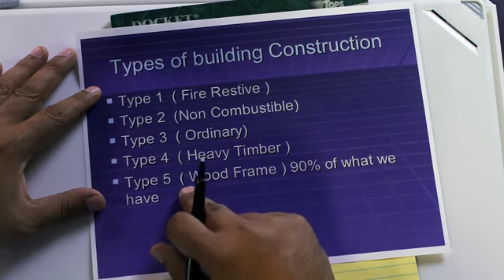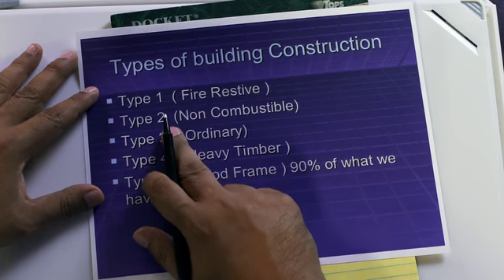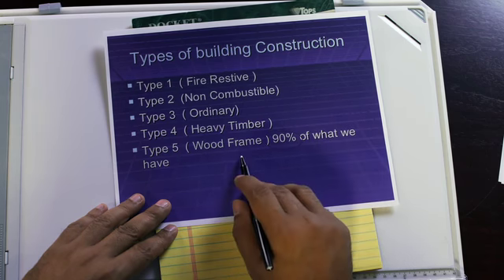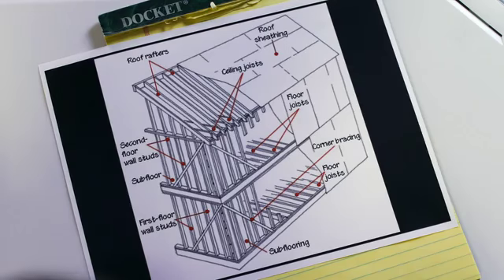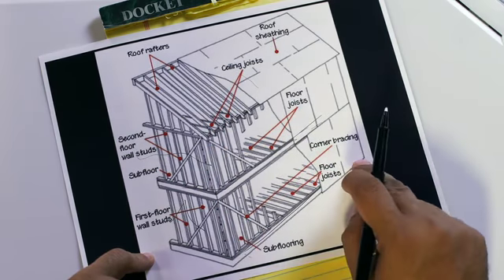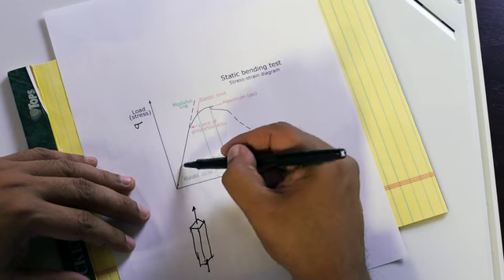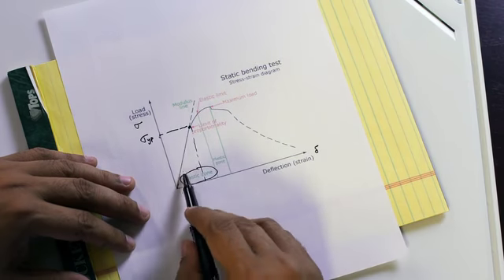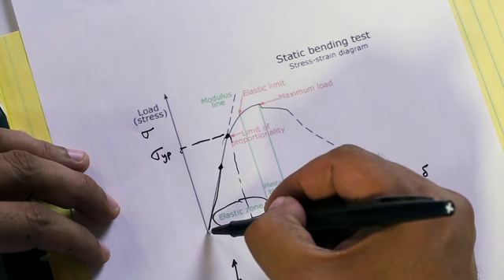Wood Design Basics by KHATRI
A short course on Wood Design for Architects/Engineers/Owners.

Dilip Khatri, PhD, SE